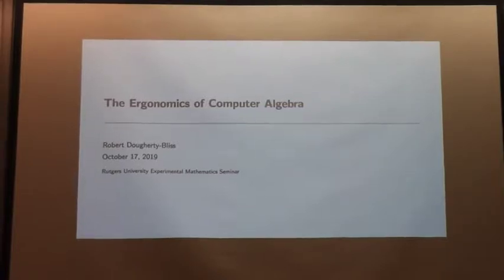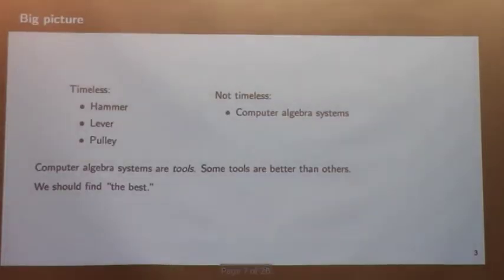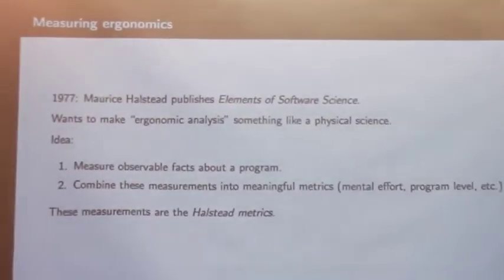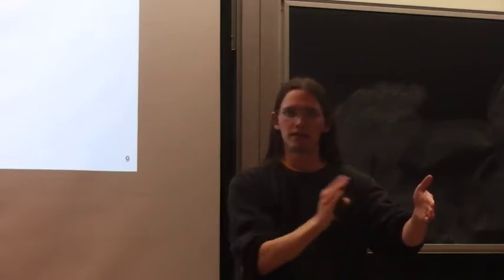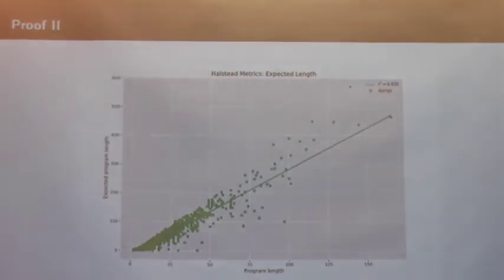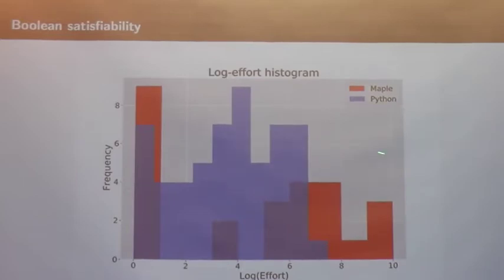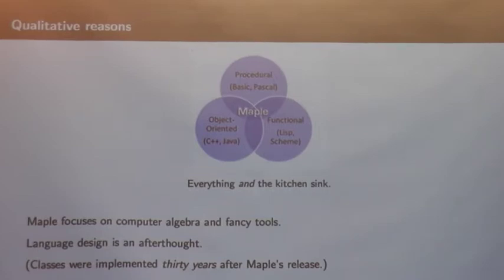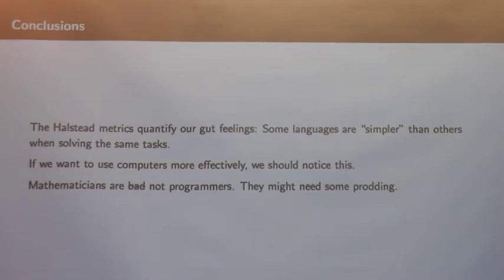The Ergonomics of Computer Algebra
Speaker: Robert Dougherty-Bliss
Abstract: Popular computer algebra systems are rightly praised for automating away the "trivial" parts of mathematical life. These good deeds have, frankly, enabled them to coast along without much critical examination. No longer! Borrowing some paradigms from software engineering, we will discuss the "ergonomics" of computer algebra systems, the importance of language design, and show that not all tools are created equal.